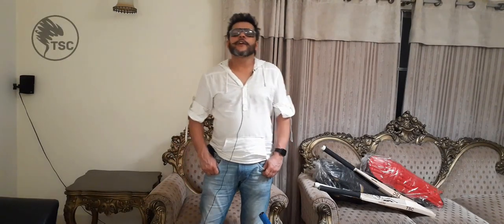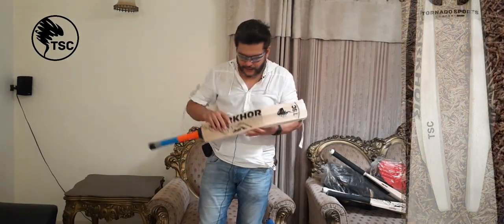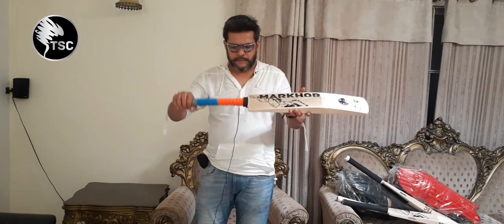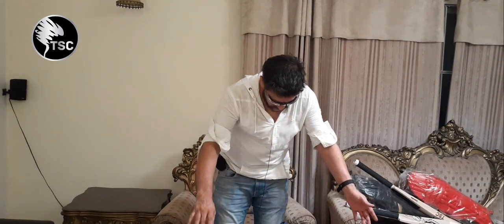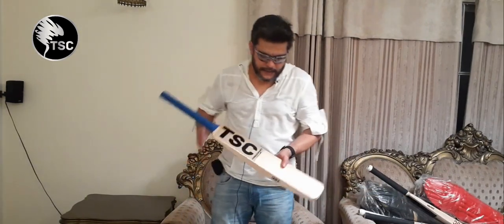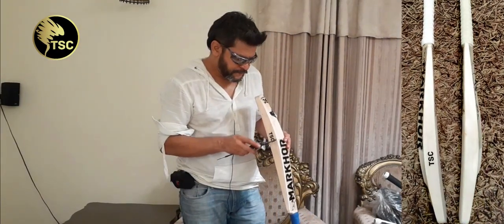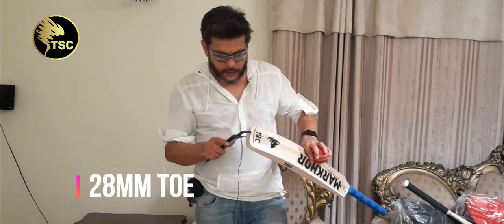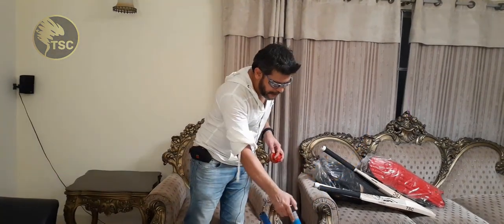GRADE 3 ' ENGLISH willow REVIEW -CRICKET BAT MAY 2020 (urdu/hindi)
Address: 65-R Ghazali Rd, P.E.C.H.S Block 2 Block 2 PECHS, Karachi, Karachi City, Sindh 75400